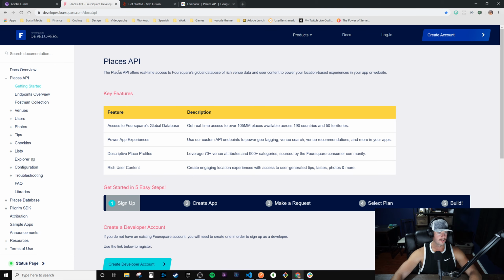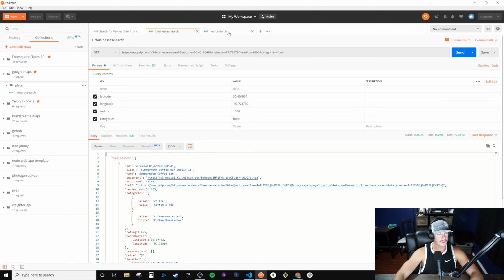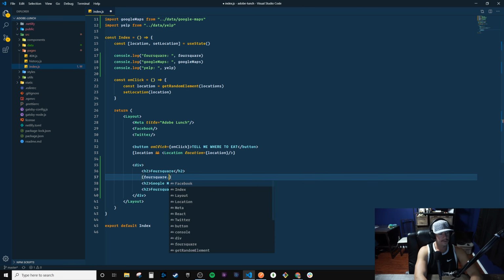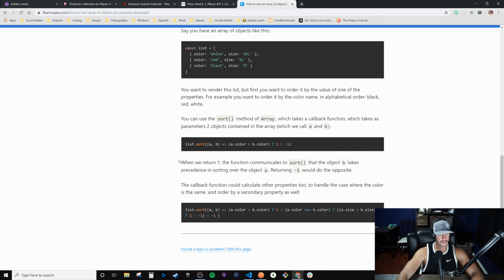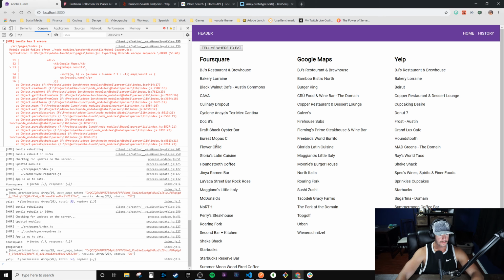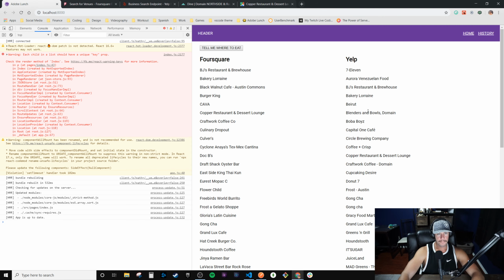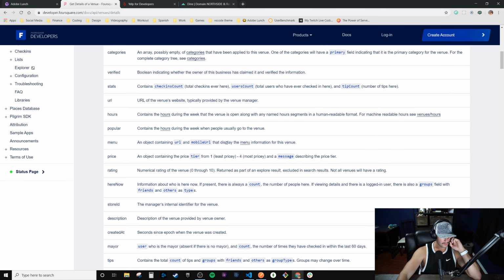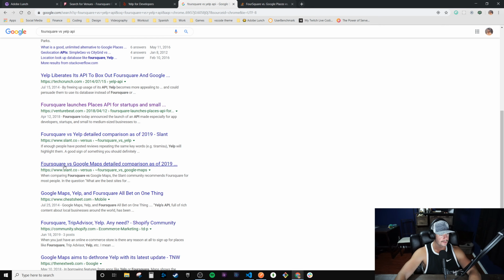🥪 Adobe Lunch | API Comparison